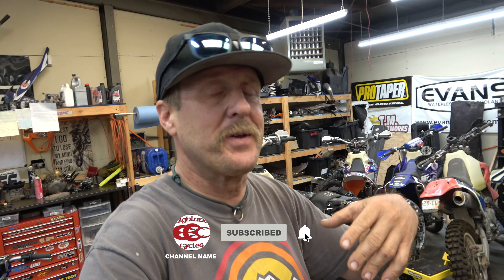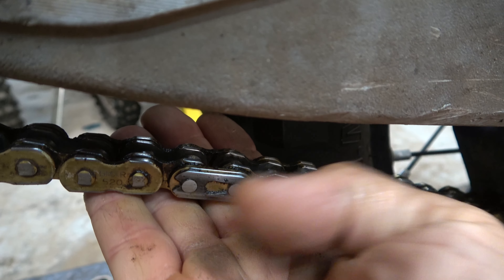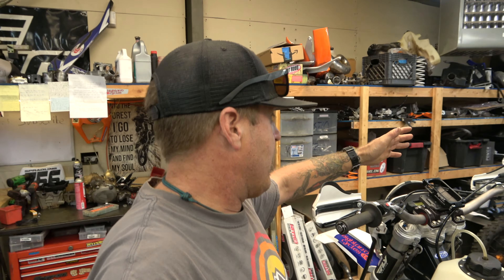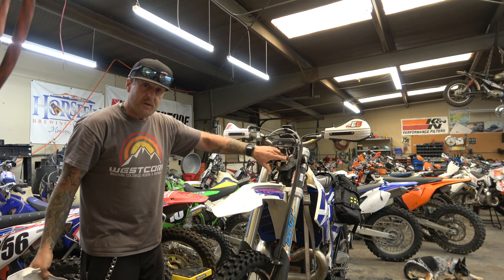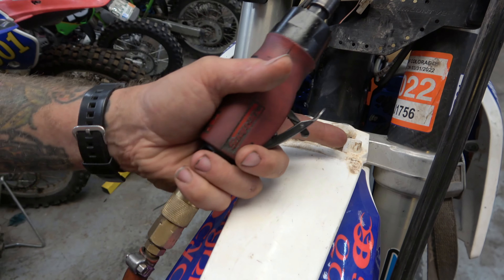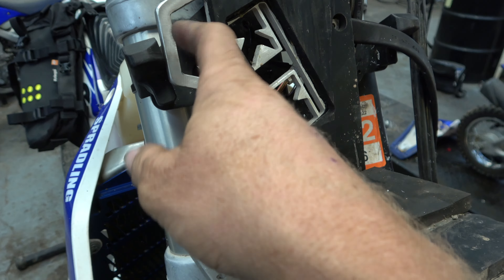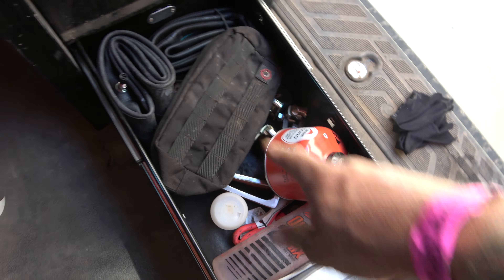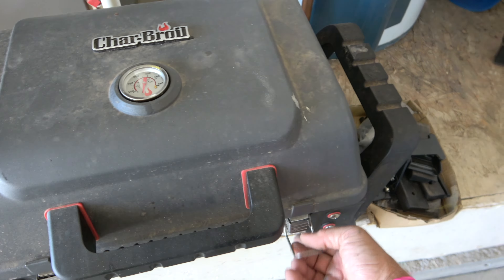How Do You Get Ready For A Moto Trip?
Getting ready for our trip to Smiley Creek Idaho!  Prepping the bike, prepping the van, prepping the gear!